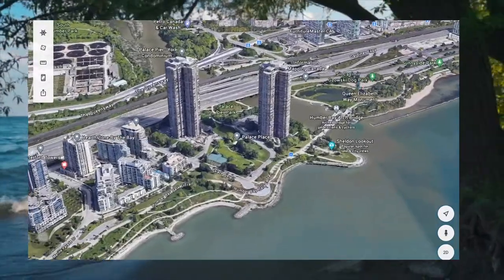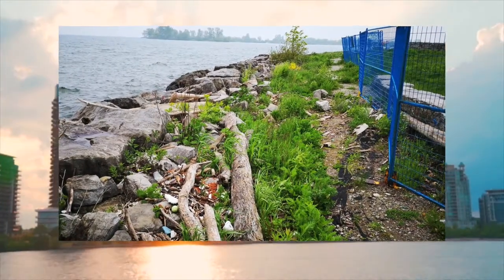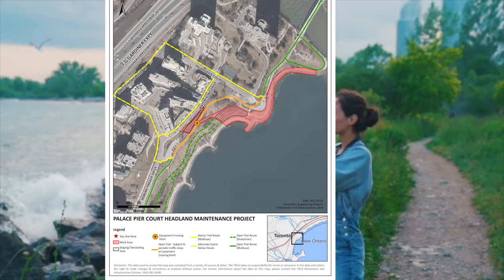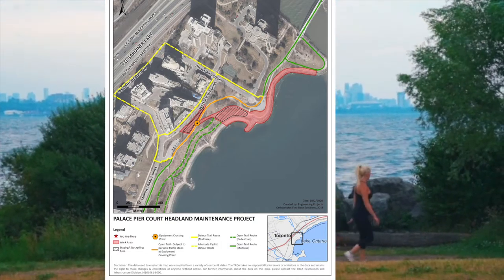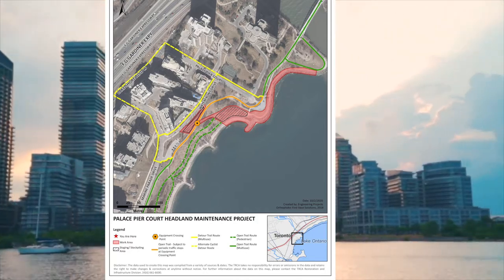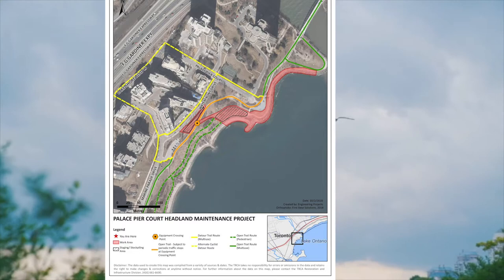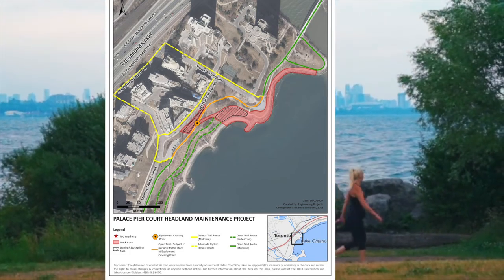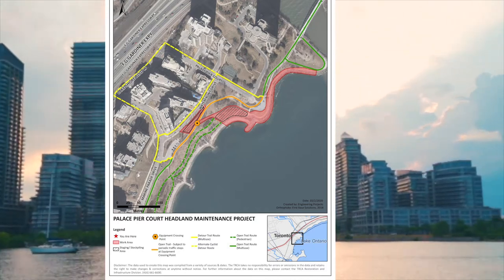PALACE PIER COURT HEADLAND MAINTENANCE PROJECT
THANKS FOR TUNING IN, FOLKS!! CHECK OUT THE INFORMATION VIDEO WE MADE FOR THE PALACE PIER COURT HEADLAND MAINTENANCE PROJECT.